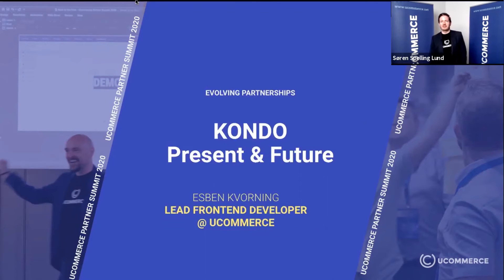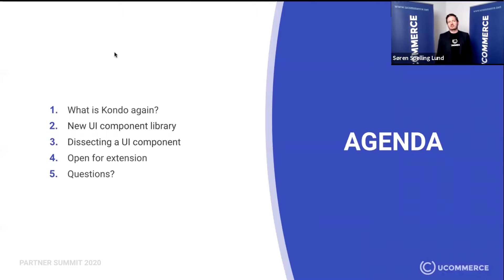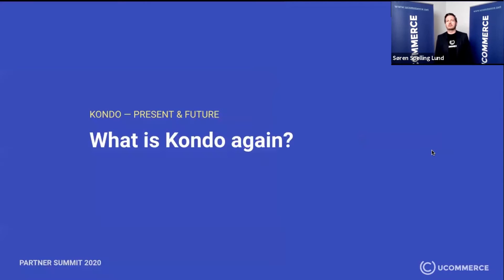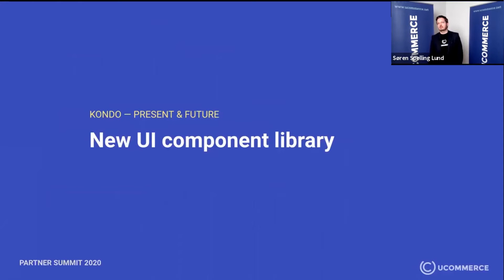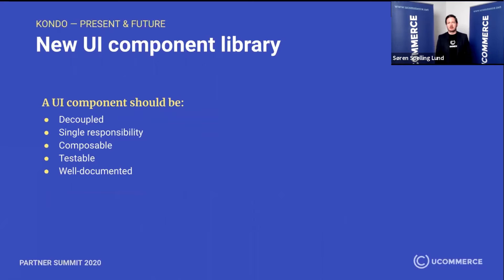Kondo: Present and Future (Tech Track) - Partner Summit 2020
Esben Kvorning, Lead Frontend Developer at Ucommerce, gives us an overview of Kondo, Ucommerce's UIs.

Ucommerce in a nutshell
With more than 10 years of experience, Ucommerce continues to be at the forefront of exceptional e-commerce for both B2C and B2B. Having a highly flexible and scalable environment, you can tailor Ucommerce to fit your needs, seamlessly integrate into your company’s digital ecosystem, and expand as your business grows.  🚀

Everything you need to know about our latest and biggest version 9 of Ucommerce right here;

Stay up to date with Ucommerce 📲

Want to know more? Reach out